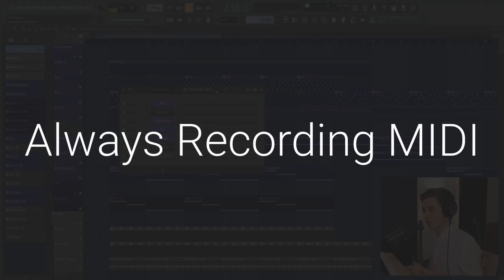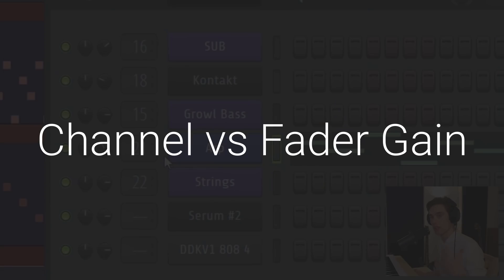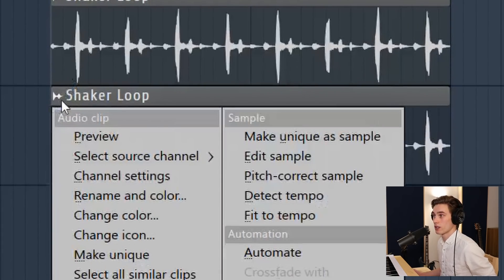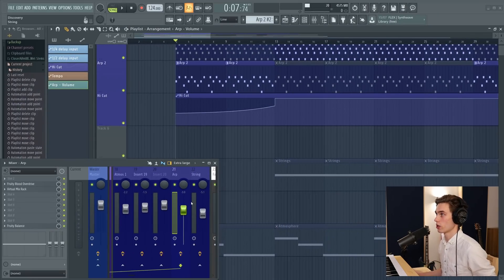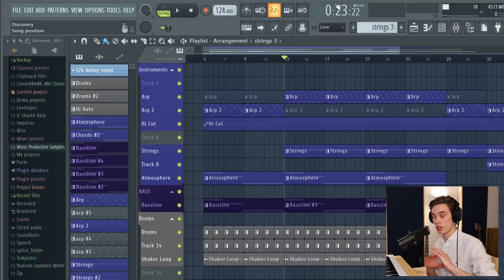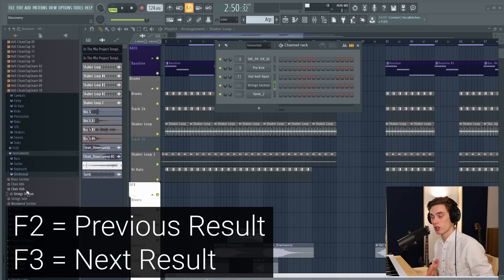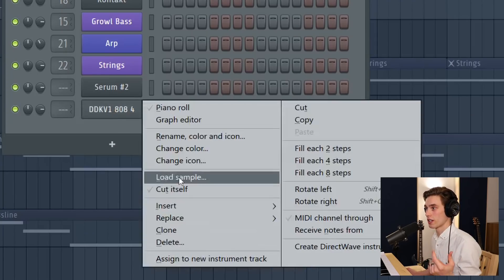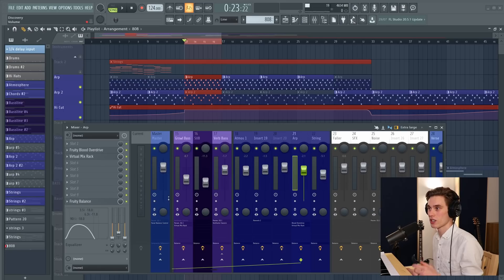12 Essential FL Studio Tips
In this video, I share 12 essential tips for FL Studio beginners which I wish I knew when I started.
Some of them are some quick tips, others are common "mistakes" I see people make, hopefully, this video makes your production and workflow just a little bit easier :)

Time Stamps
0:00 - Intro
0:30 - MIDI Recording for Organic Playing
2:45 - Channel Volume vs Fader Gain
4:20 - Instant Sample Chopping
6:00 - Copying All Automation Points
7:00 - How to ACTUALLY Delete an Automation Clip
8:05 - Backups and Project Folders - Seriously Underrated
9:50 - Making Unique Patterns, Clips and Audio
11:00 - Searching For Samples Faster
12:20 - How To Keep Plugins On Top
13:20 - Cut Itself Feature
14:25 - Detached Hint Bar
15:20 - Fast Mixer EQ